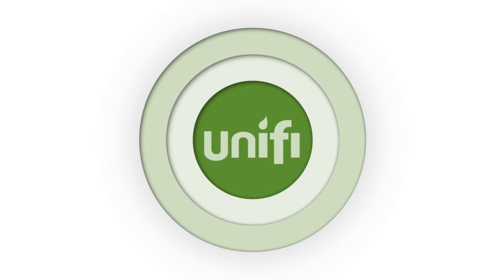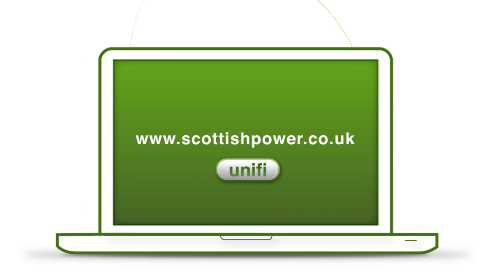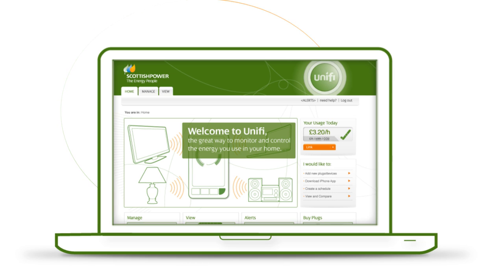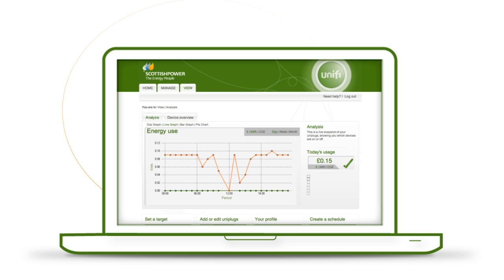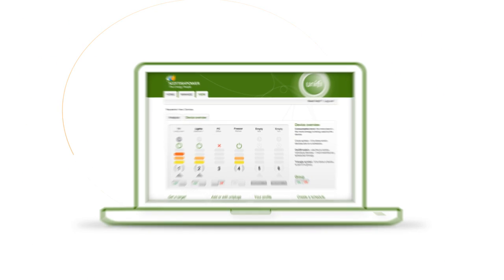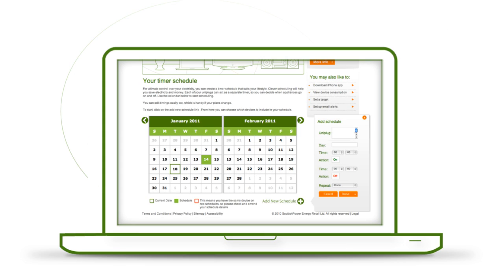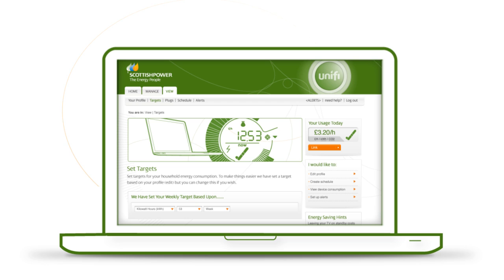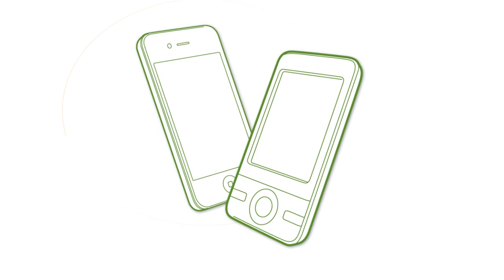ScottishPower - How to use Unifi - Part3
ScottishPower Unifi instructional video, part 3